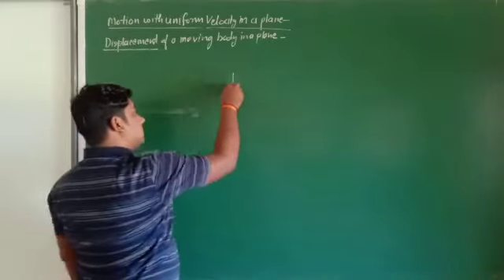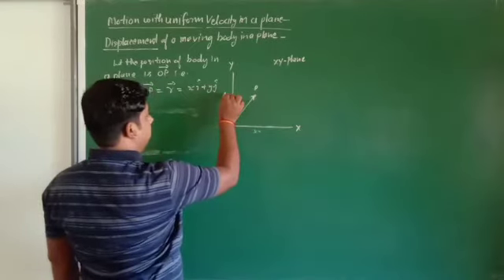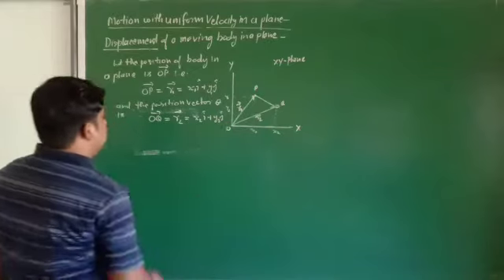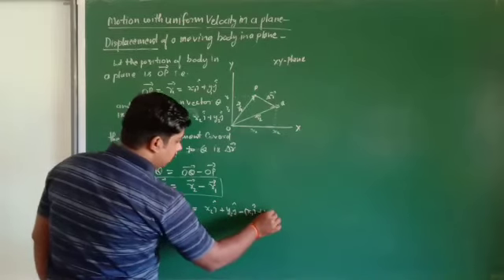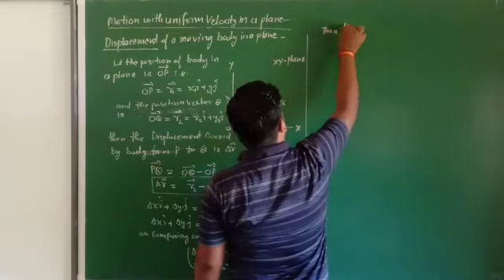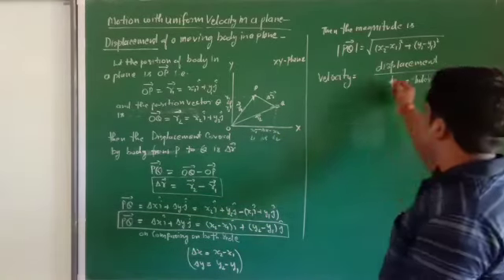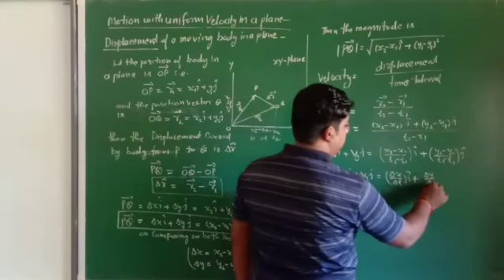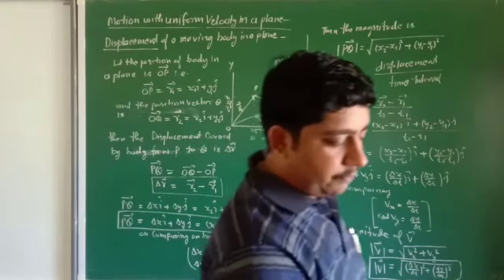Motion in plane with uniform velocity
In this video we will try to write displacement and velocity in there rectangular  components